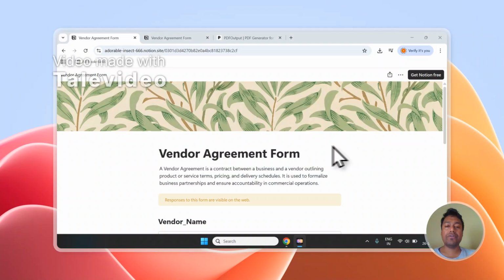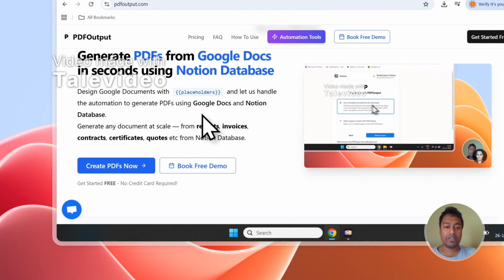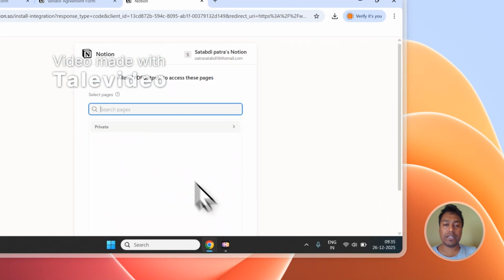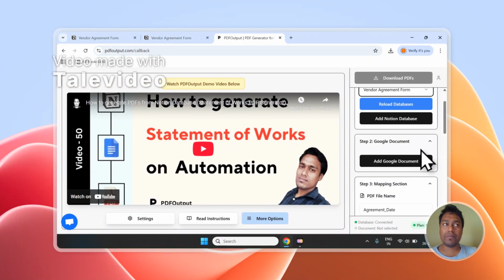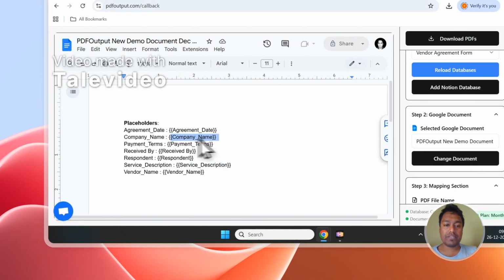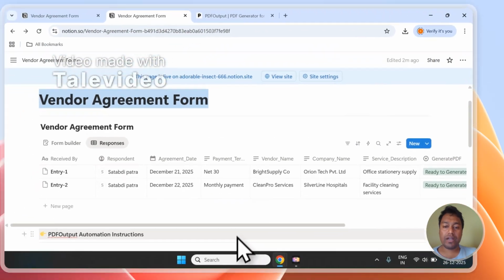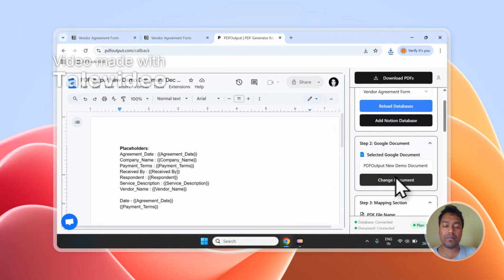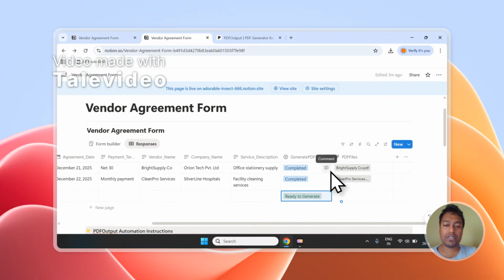Vendor Agreement PDF (How do I generate vendor agreement PDFs on automation using Notion Database)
We are going to take a look at Vendor Agreements PDFs which we will create within minutes.

1️⃣ Connects to your Notion database and pulls fields like ClientName, InvoiceNumber, and any custom data.

2️⃣ Finds placeholders ({{ClientName}}, {{InvoiceNumber}}, etc.) in your Google Doc template and replaces them with real data.

3️⃣ Generates a PDF, saves it back to Notion Database, and updates your Notion database.

👋 ABOUT PDFOutput